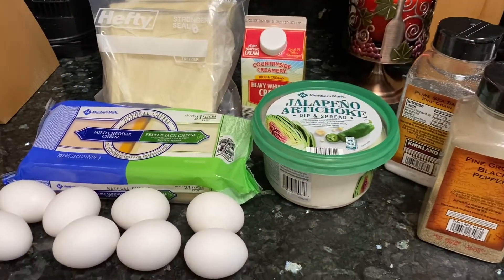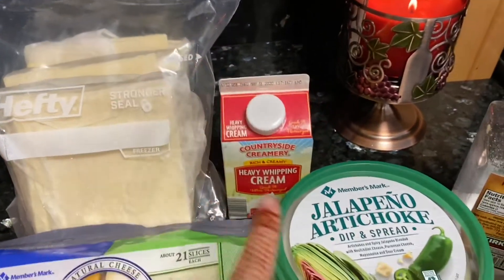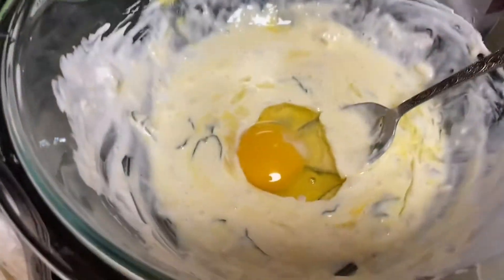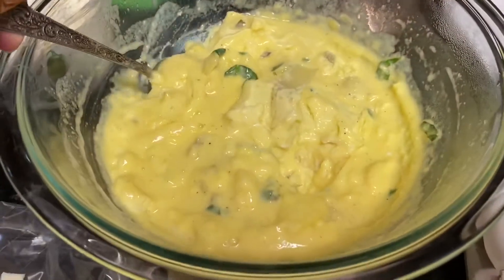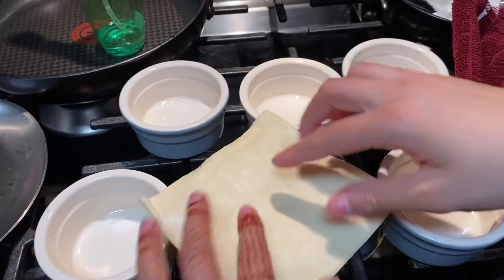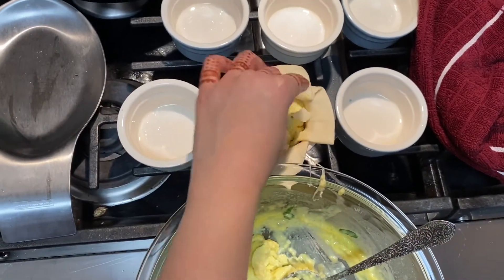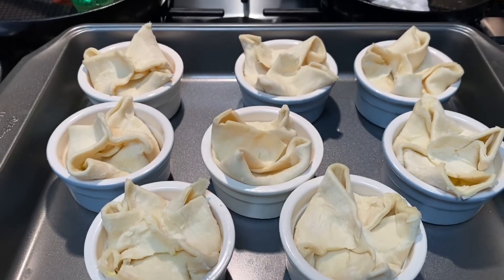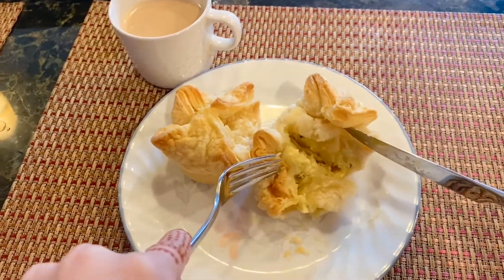Copy Cat Panera Bread’s Spinach and Artichoke Soufflé Recipe|Easy Breakfast Ideas |The Wooden Spoon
I was craving Panera bread so badly so I thought I would give this a go and put my own twist on it of course!

Serves 8

Ingredients:

8 eggs
 3 tablespoons heavy cream
 ¼ cup shredded cheese
Spinach and artichoke dip
 1 teaspoon salt pepper
Garlic powder
Onion powder
 Puff pastry dough
 melted butter or oil
 8 ramekins

Directions:

 Combine spinach and artichoke dip in a small bowl with heavy cream.

 Beat 1 egg at a time and mix with cream mixture.
 Add salt, pepper, onion and garlic powder and mix

 Microwave egg mixture for 30 seconds on high, and then stir it. Do this 4 to 5 more times or until you have a runny like scrambled egg mixture. This process will tighten up the eggs enough so that the dough won't sink into the eggs when it's folded over.

Unroll and make 8 squares out of puff pastry dough.

 Brush melted butter or oil inside four 4-inch baking dishes or ramekins. Line each ramekin with the dough, then spoon equal amounts of egg mixture into each ramekin. Sprinkle 1 tablespoon of cheese on top of the egg mixture in each ramekin, and then gently fold the dough over the mixture.

 Beat the last egg in a small bowl, then brush beaten egg over the top of the dough in each ramekin in this case I just sprayed it with a cooking oil.

 Bake for 25 to 30 minutes or until dough is brown. Remove from oven and cool for 5 minutes, then carefully remove the soufflés from each ramekin and serve hot.